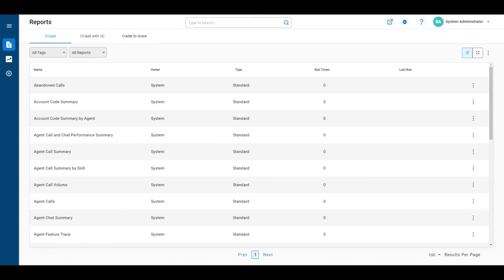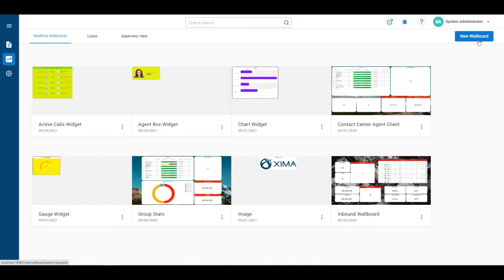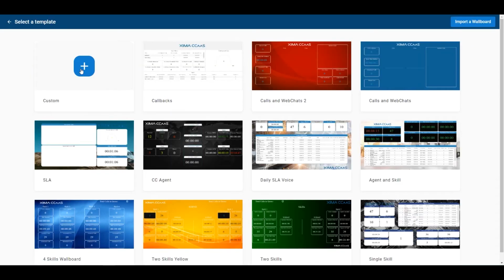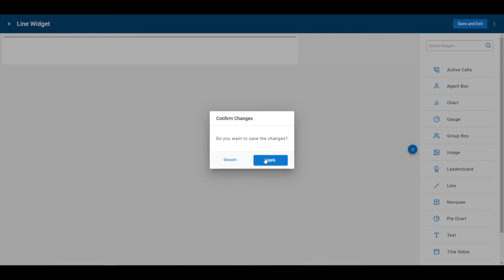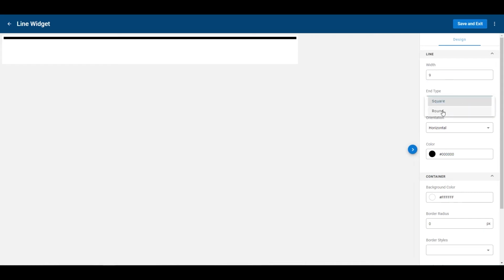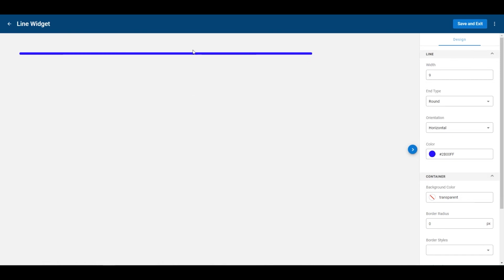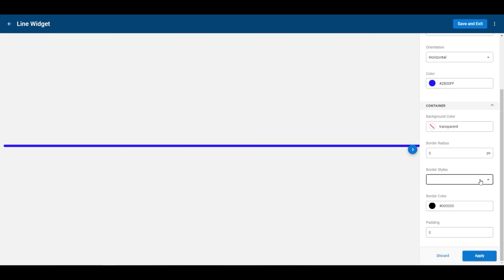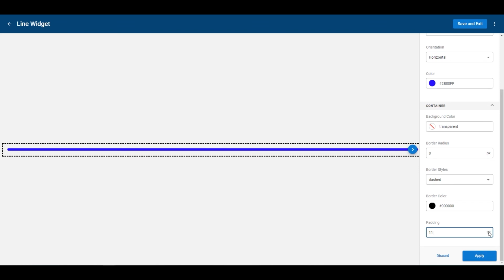Xima CCaaS Tutorials - Realtime Wallboards Line Widget